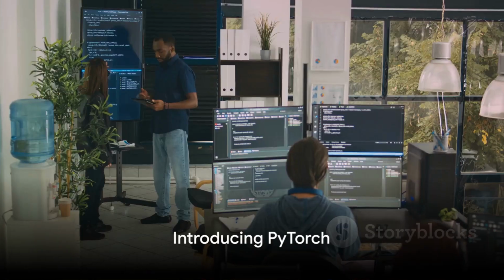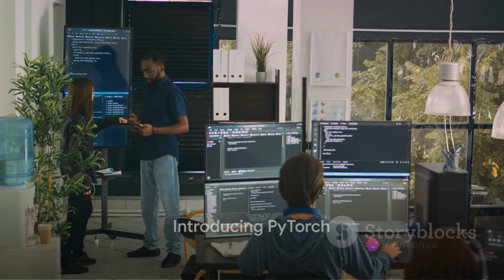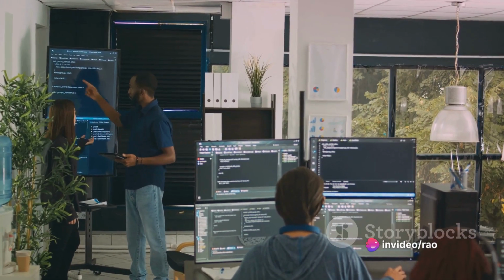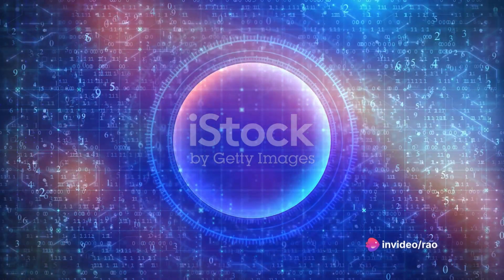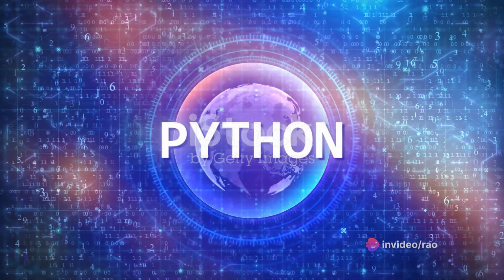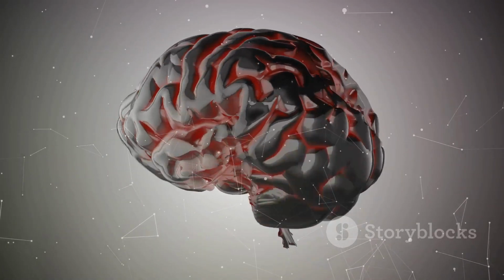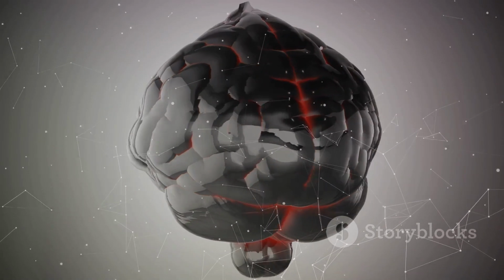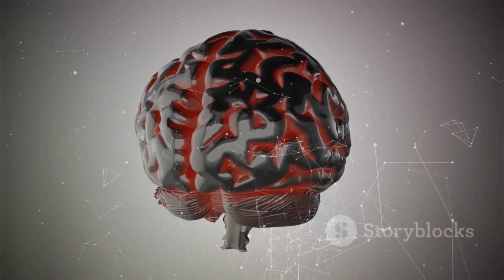Unlocking AI: A Beginner’s Guide to TensorFlow, PyTorch, and Scikit-Learn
n this video, we delve into three cutting-edge AI tools essential for any up-and-coming data scientist to master. From machine learning algorithms to data visualization tools, we've got you covered! 🚀💻

Unlock the potential of AI by learning about these powerful tools with us. Whether you're a beginner or seasoned pro, these tools are game-changers in the world of data science. 🔍📊

Let's master these AI tools together and revolutionize the field of data science. AItools DataScience MachineLearning DataVisualization 🤖📈🔥

OUTLINE:
00:00:00

00:00:31
Meet TensorFlow

00:00:53
Introducing PyTorch

00:01:10
Exploring scikit-learn

00:01:25
The Power of These Tools

00:01:57